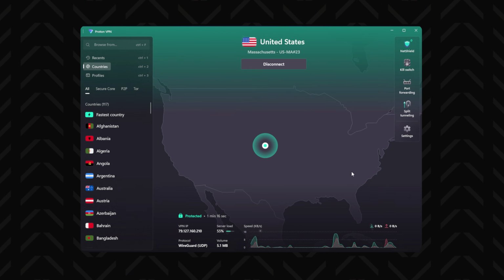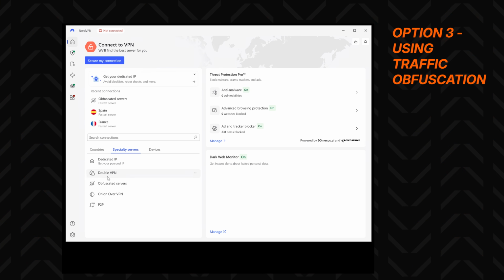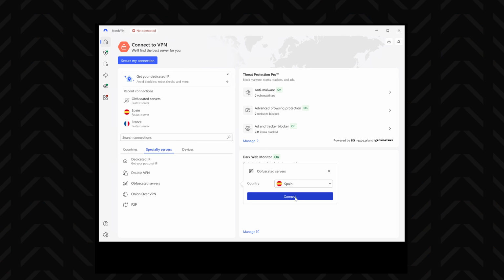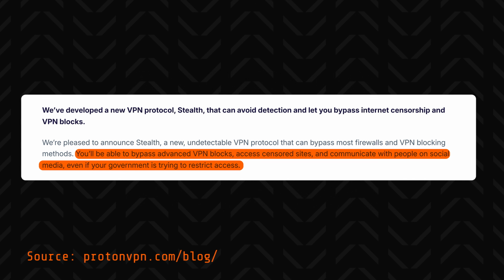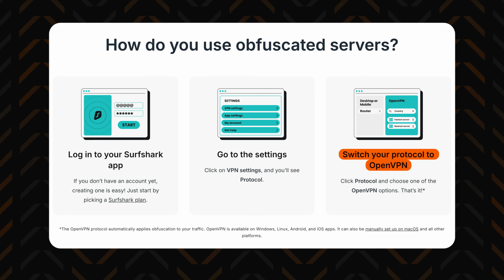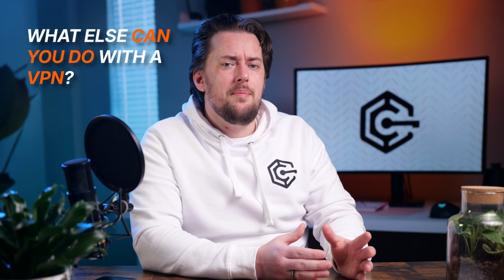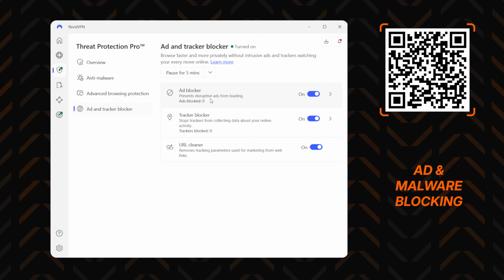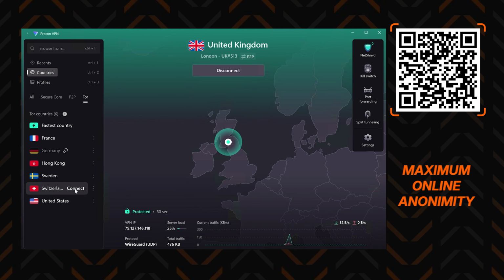How to bypass VPN block in 3 EASY ways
🍀 Bypass VPN blocks with best VPNs & check out their BEST DEALS: 🍀

Easiest way to bypass VPN blocks – from simple server switch to using traffic obfuscation for an undetectable VPN connection.

0:00 How to bypass VPN blocks in 2026?
0:14 Do simple VPN fixes still work?
0:35 Solution 1: NordVPN obfuscated servers & NordWhisper
0:56 Solution 2: ProtonVPN Stealth & Surfshark NoBorders
1:08 Solution 3: Dedicated IP VPN
1:33 NordVPN, Surfshark, ProtonVPN extras
1:49 Best VPN deals & final thoughts?